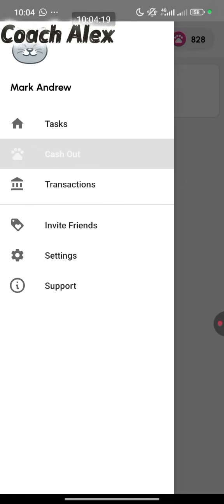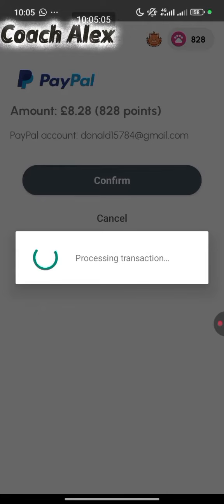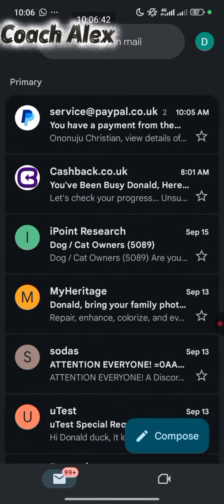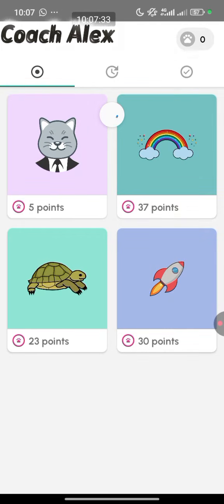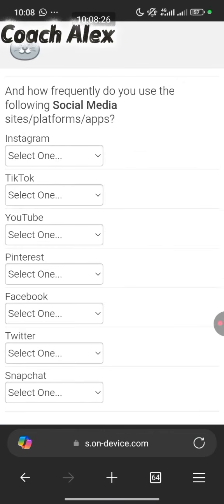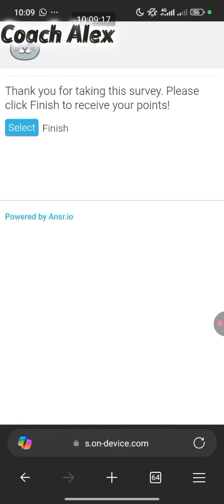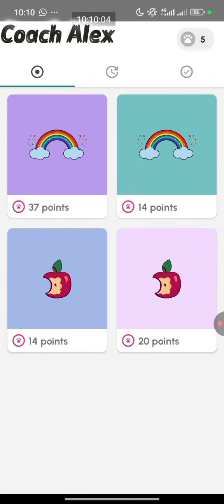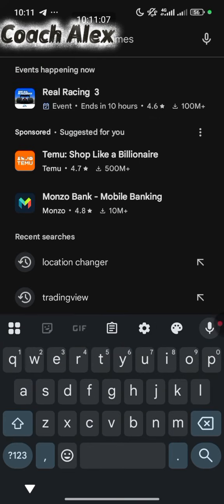💸 Curious Cat App Live Withdrawal Proof 2025 | Real Payment Proof 🐱📲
In this video, I show you a live withdrawal from the Curious Cat survey app to prove it’s 100% legit. 🐱
Many survey apps don’t pay, but Curious Cat actually delivers! Watch as I withdraw and show real payment proof.

🔥 What’s inside:

Live withdrawal step-by-step

Instant payment proof

Is Curious Cat survey app legit?

👉 If you’re looking for survey apps that pay instantly in 2025, this video is for you!